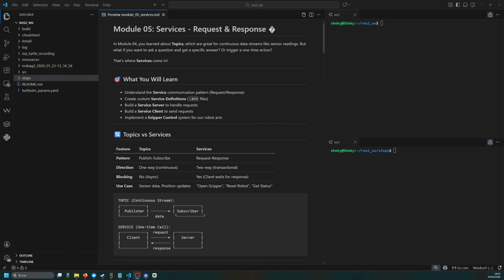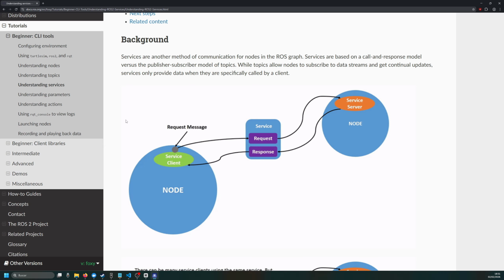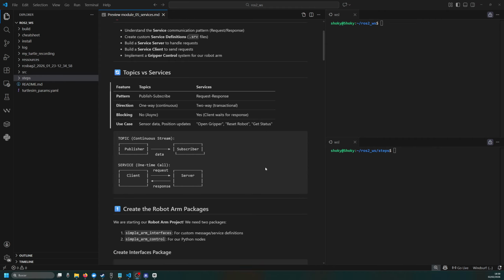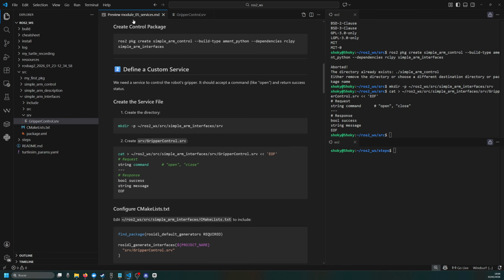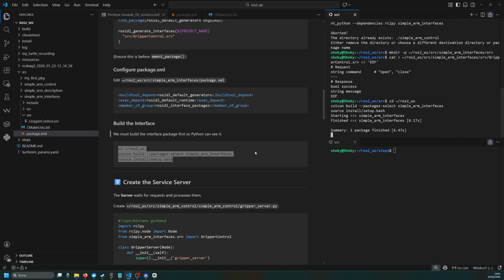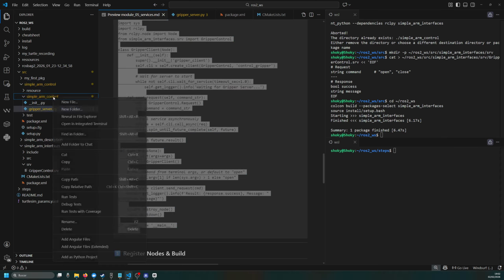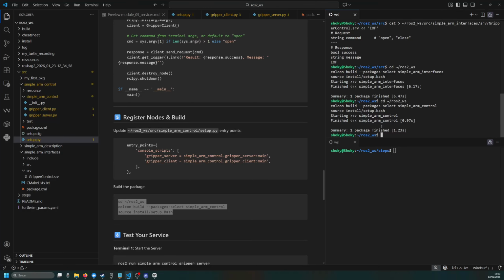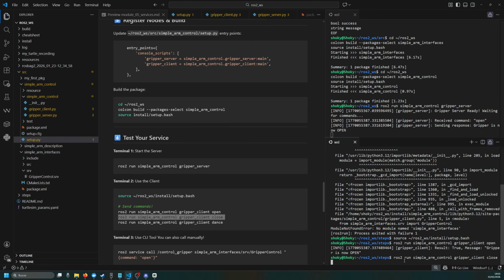ROS2 Tutorial – Episode 5: Services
Welcome to my ROS 2 tutorial course

In this episode of the ROS 2 Modular Tutorial, we will focus on:

Module 05 — Services

This video is part of a step-by-step ROS 2 course designed to help you understand
core ROS 2 concepts by writing real code and building your first nodes from scratch.